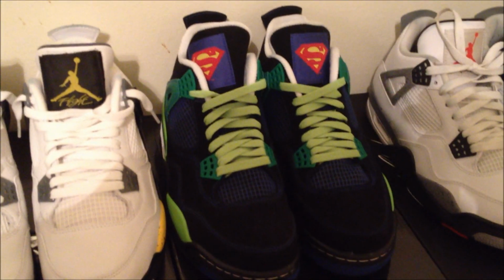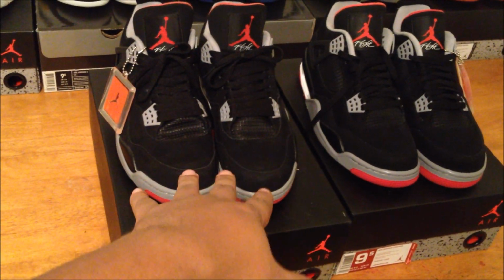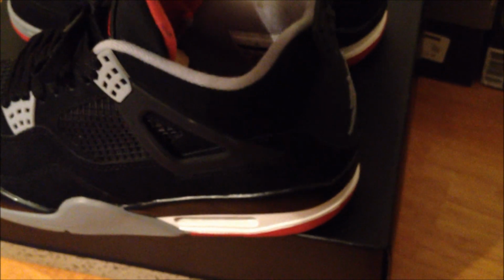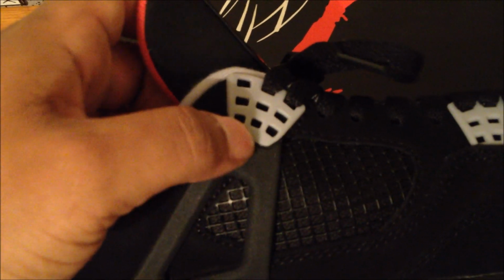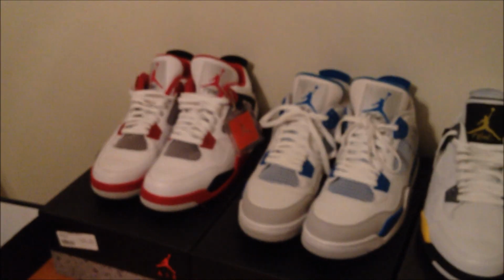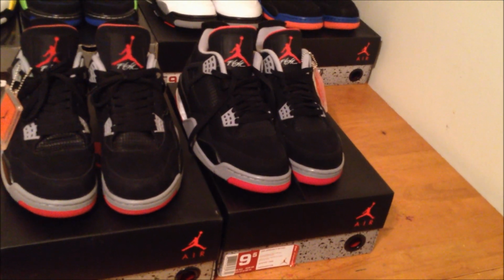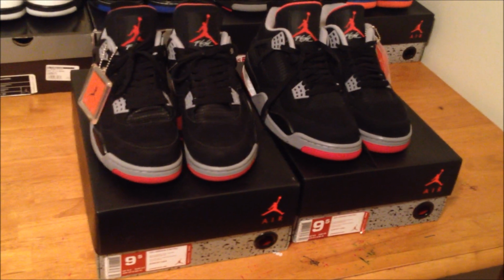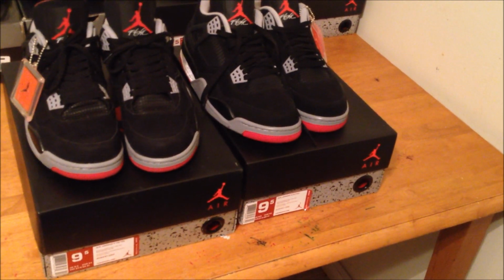New Pickup: General Release vs. Early Release Nike Air Jordan Retro Black Red Cement IV Bred 4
*REUPLOAD*  Due to copyright, I reuploaed video with diff ending song, thanks Frenchie Montana; But heres a video on the comparison of the early release Bred IV i bought & the general release Bred IV & see a little preiview of my growing Air Jordan IV collection